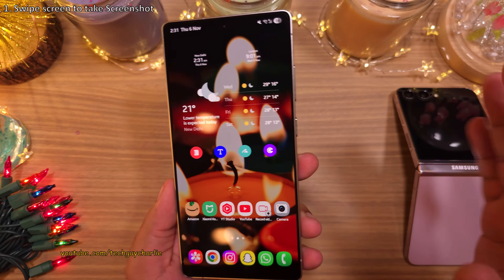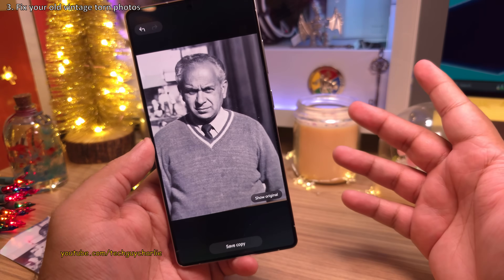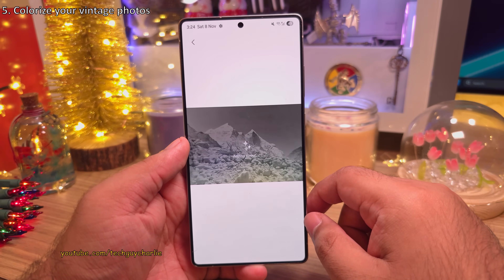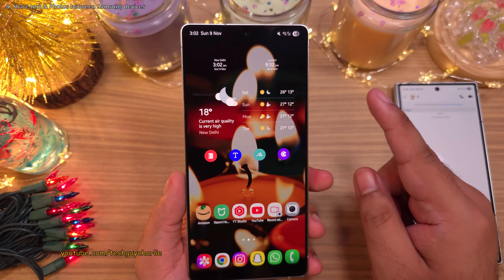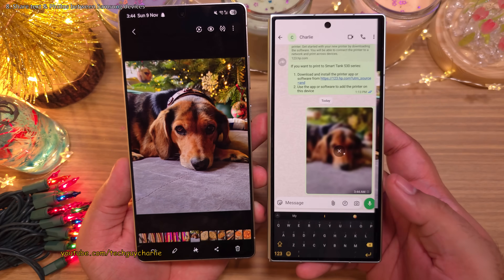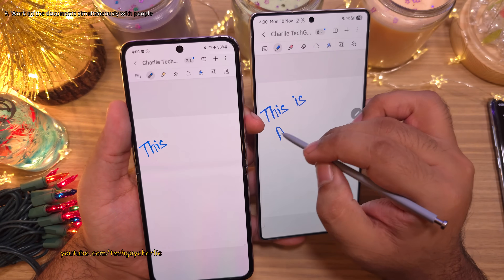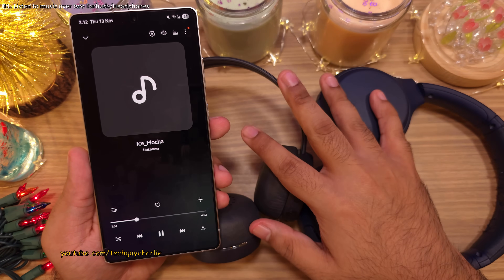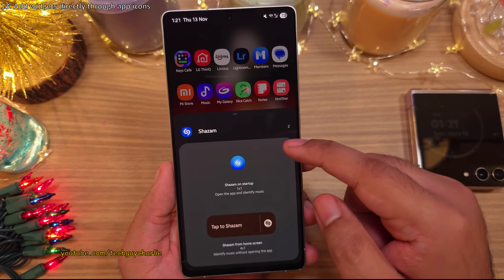10+ AMAZING Things You Can Do With Your Samsung Smartphone! 🔥📲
This video goes over some of amazing features of One UI on Samsung smartphones such as fixing an old damaged photo.
1. Swipe screen to take Screenshot: 0:00
2. Blur info in Screenshots: 0:17
3. Fix your old vintage torn photos: 0:38
4. Remaster your Photos: 2:30
5. Colorize your vintage photos: 2:43
6. Add names to people in gallery: 3:28
7. Make full use of your phone's search engine: 4:11
8. Share text & Photos between Samsung devices: 5:04
9. Work on the documents simultaneously with people: 6:43
10. Math Solver: 8:34
11. Listen to music over two earbuds/headphones: 9:04
12. Charge your Galaxy Watch/buds via your phone: 9:58
13. Add widgets directly through app icons: 11:19